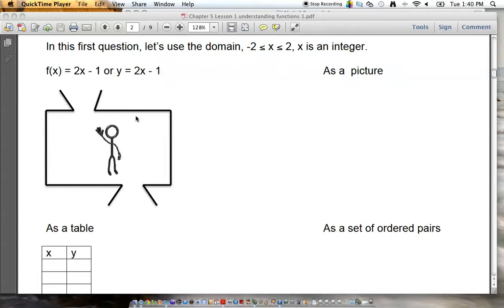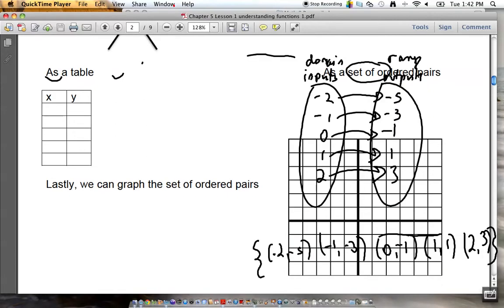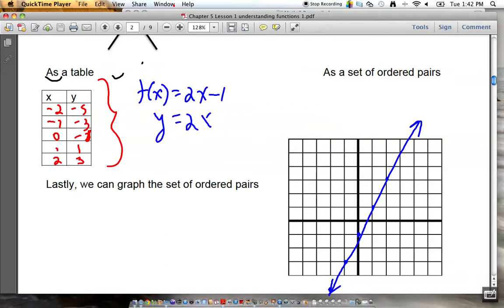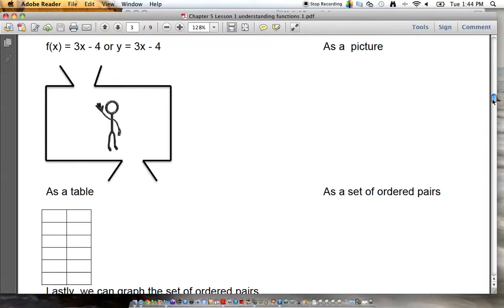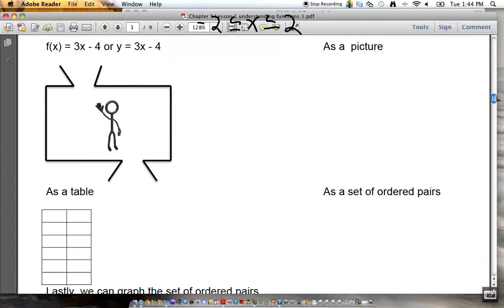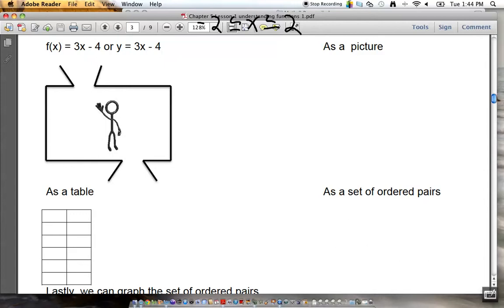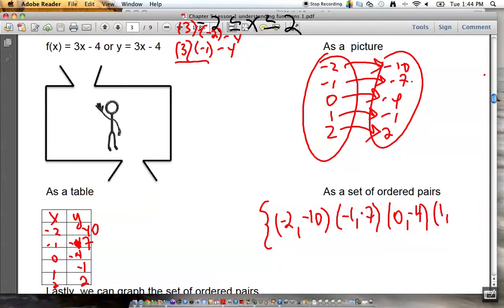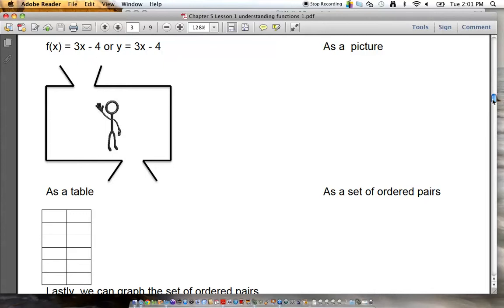Math 8 Functions 1: Understanding Functions 1